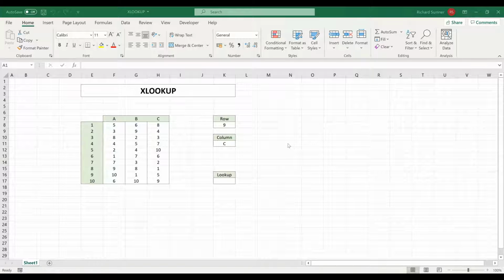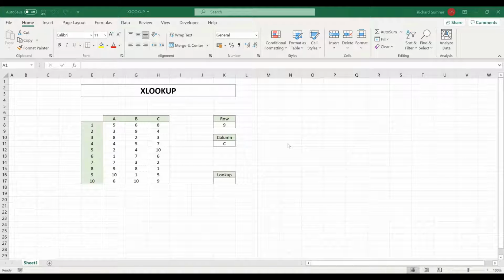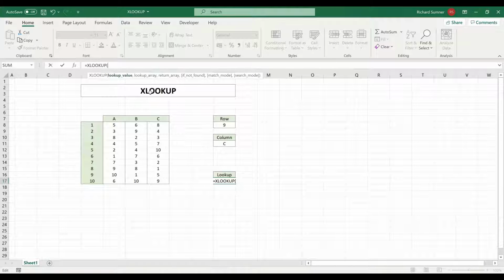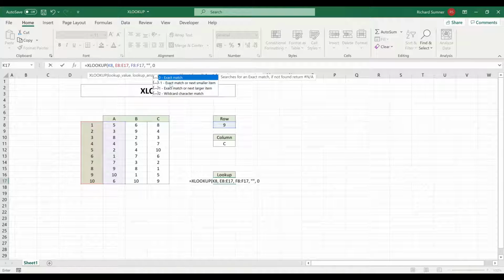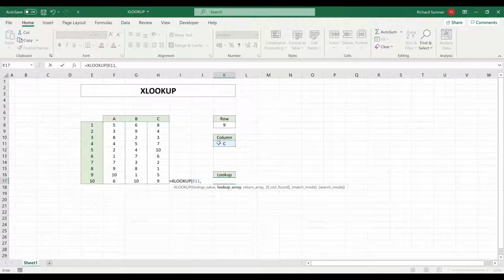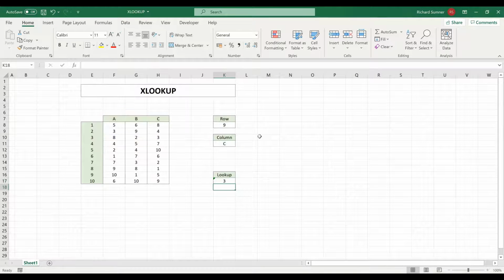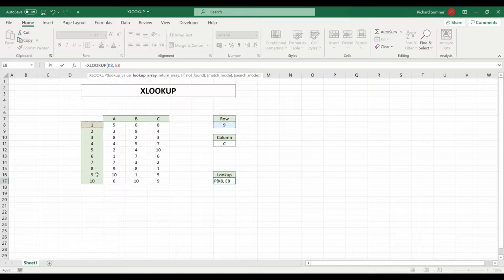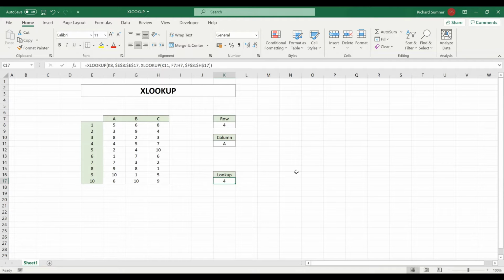XLOOKUP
How to use the XLOOKUP function.